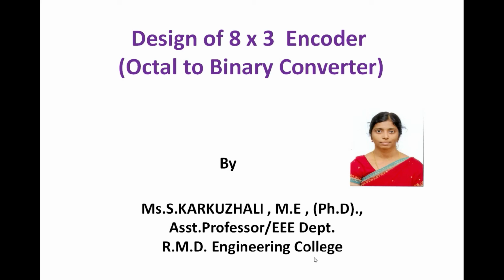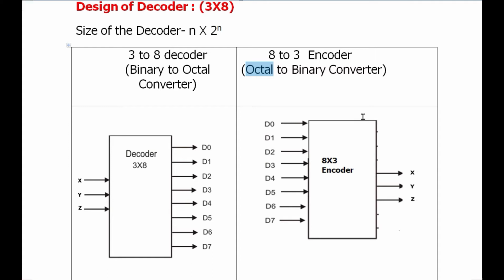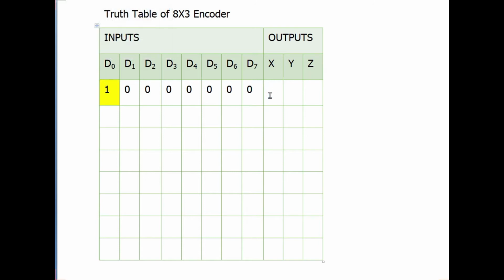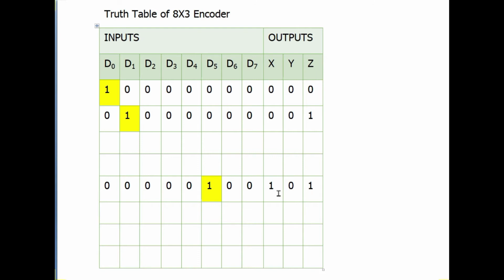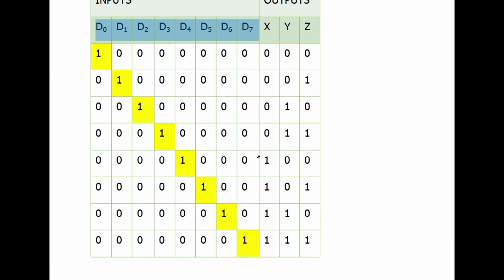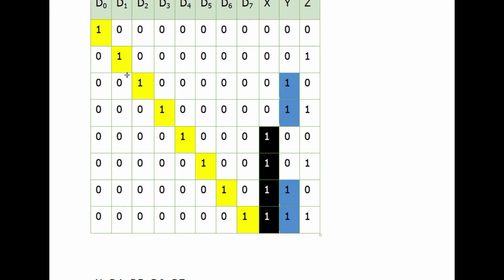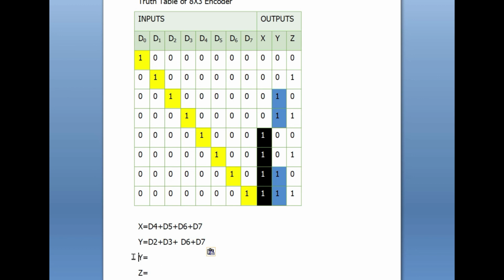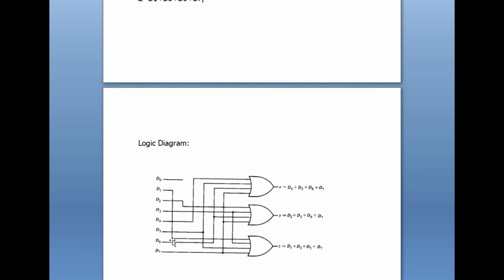DPSD | Design of Encoder 8x3 (Octal to Binary Converter)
Digital Principles and System Design | Digital Logic Circuits | Design of Encoder 8x3 (Octal to Binary Converter)